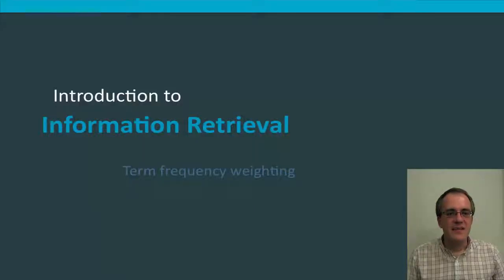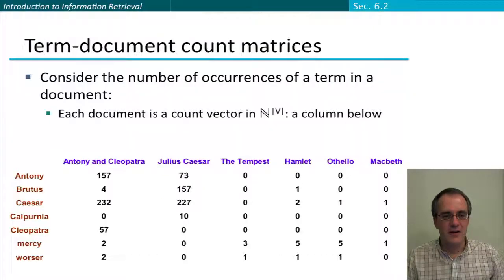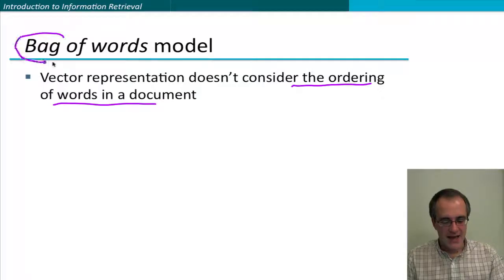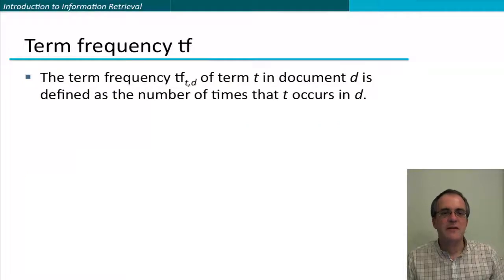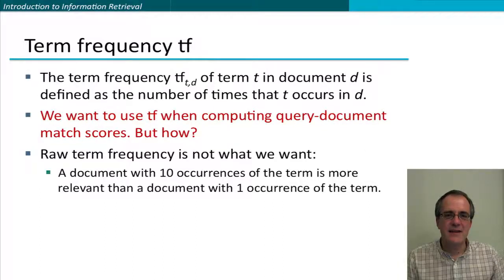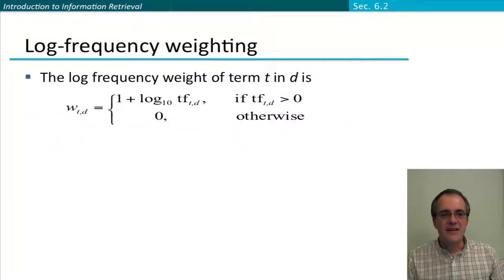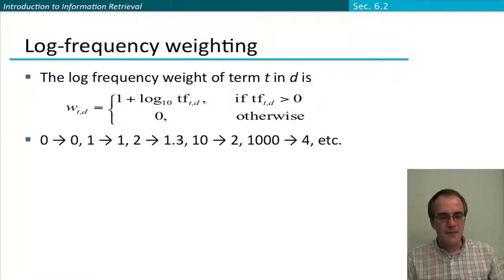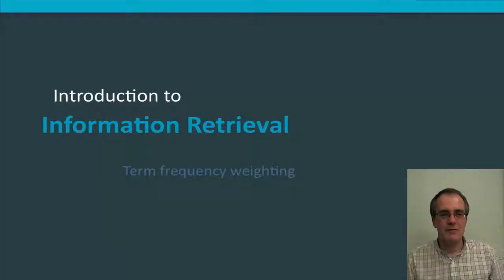NLP 2012 Dan Jurafsky and Chris Manning (18.3) Term Frequency Weighting